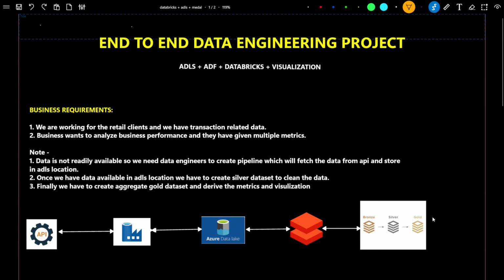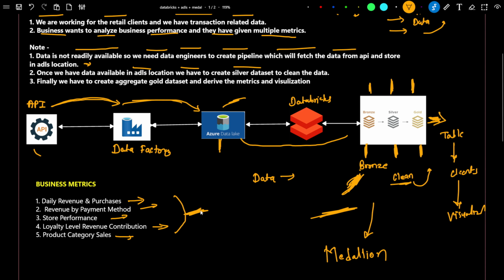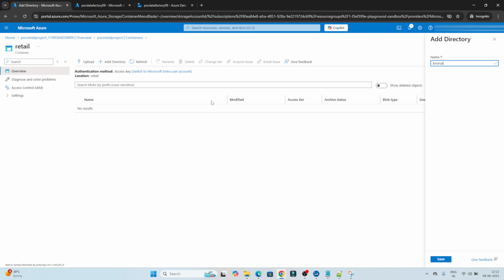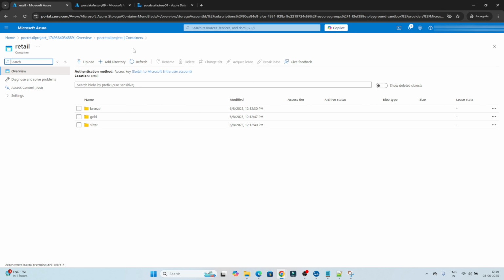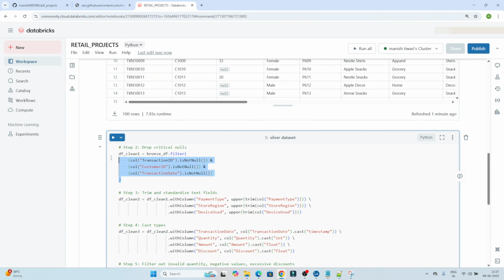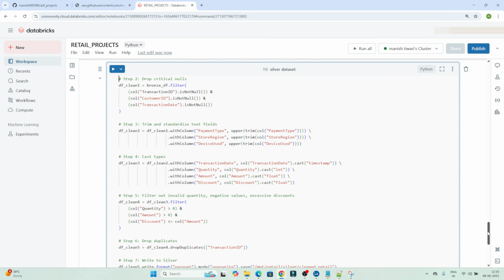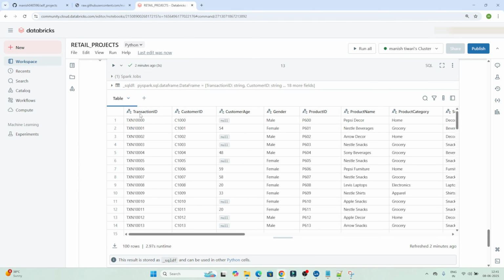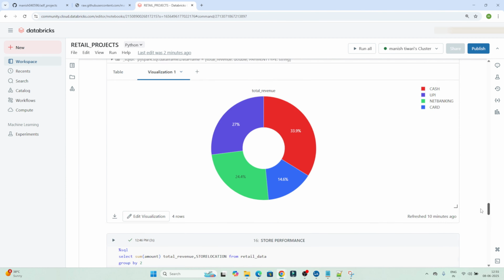🚀 End-to-End Data Engineering Project |🎓 Data Engineering Capstone Project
🚀 End-to-End Data Engineering Project using Azure | Real-World Pipeline Tutorial 🌐

🎯 In this full hands-on data engineering project, we’ll walk you through designing and building a complete cloud data pipeline using the Azure ecosystem. This tutorial is perfect for aspiring and professional data engineers looking to implement real-time data workflows with enterprise-grade tools.

💡 Technologies Covered:
✅ Azure Data Factory (ADF) – for orchestrating data workflows
✅ Azure Data Lake Storage (ADLS Gen2) – for scalable data storage
✅ Azure Databricks + PySpark – for Big Data transformation
✅ Medallion Architecture – Bronze 🟤 → Silver ⚪ → Gold 🟡 layers
✅ Delta Lake – for efficient, ACID-compliant data management
✅ End-to-End ETL/ELT Pipeline – with data cleaning & aggregation

🧠 What You’ll Learn:
🔹 How to ingest data from APIs or files using Azure Data Factory
🔹 Transform large datasets using PySpark in Azure Databricks
🔹 Implement the Medallion Architecture (Bronze, Silver, Gold)
🔹 Write clean, maintainable, and scalable data pipelines
🔹 Deploy production-grade data workflows
🔹 Prepare for Data Engineering interviews and portfolio projects

📌 This video is ideal for:
👨‍💻 Data Engineers
🧑‍🎓 Students & Freshers in Cloud & Big Data
📊 BI & Analytics Professionals
🔄 Anyone preparing for the DP-203: Azure Data Engineer Certification

📂 Check the playlist for full project breakdowns and Azure Data Engineer tutorials.